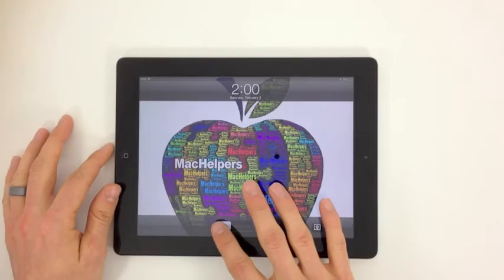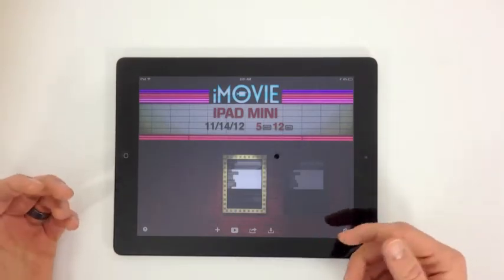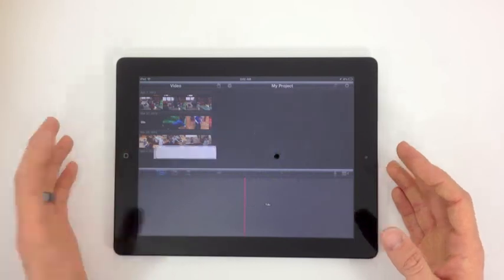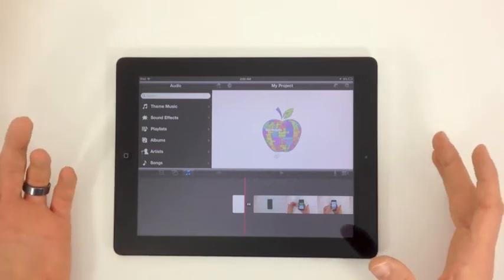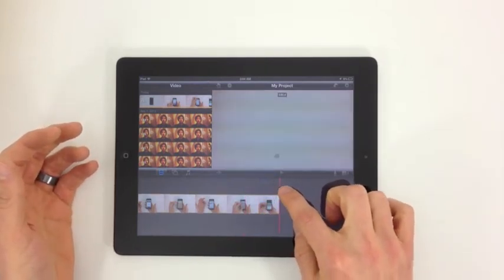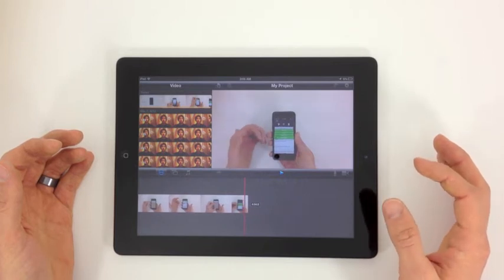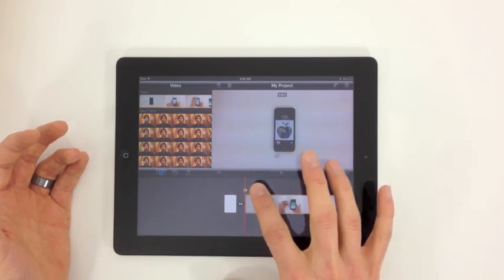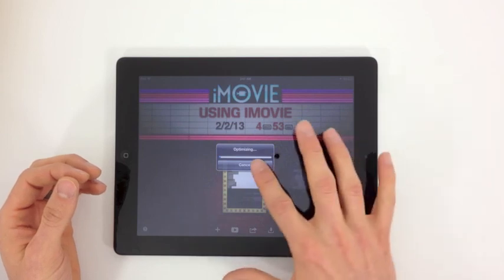Making Movies on the iPad With iMovie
Turn all the great video you take on your iPhone and iPad into a movie all from iMovie on iOS